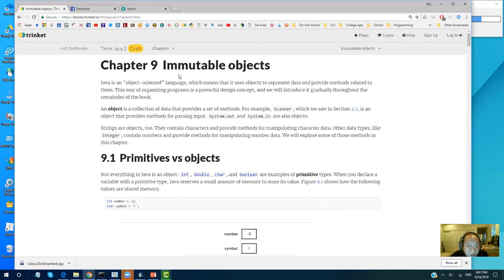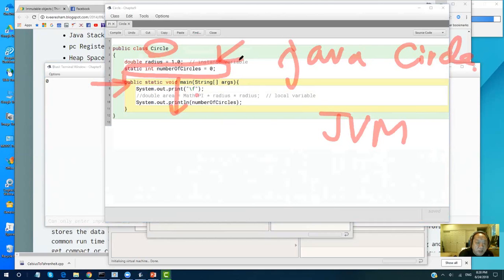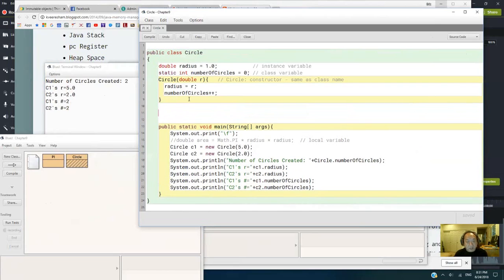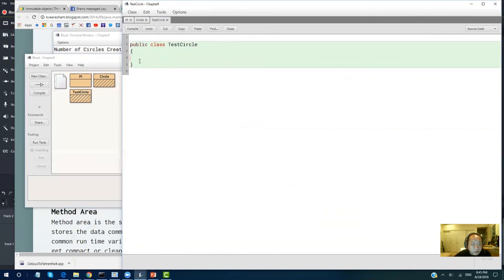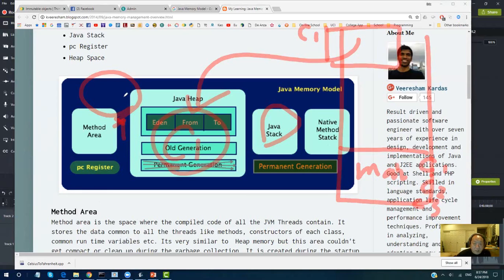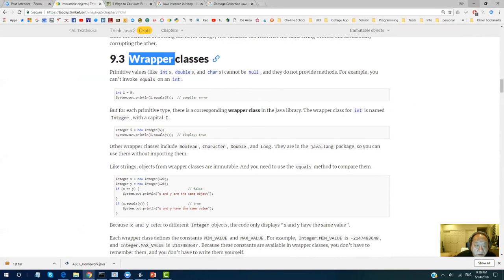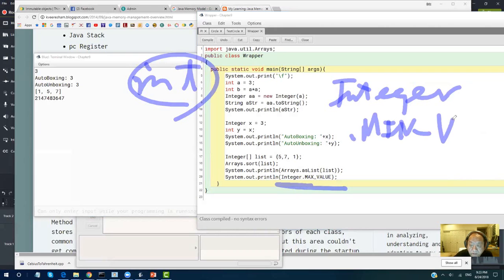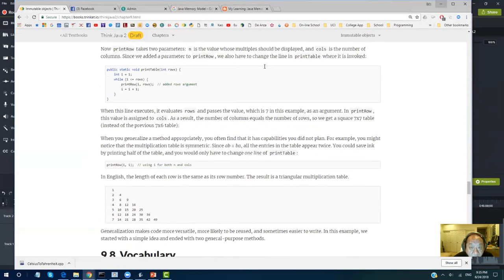Chapter 9: Immutable Object